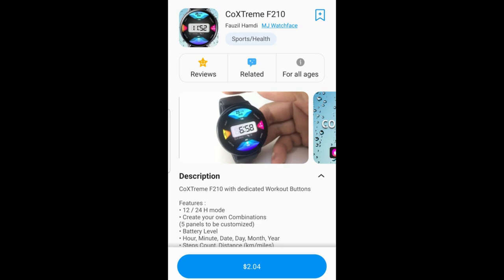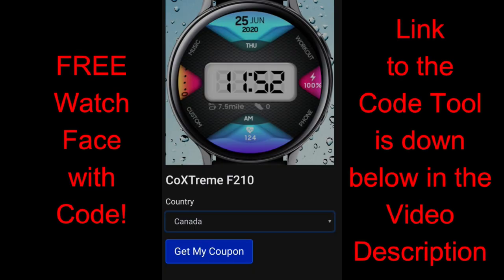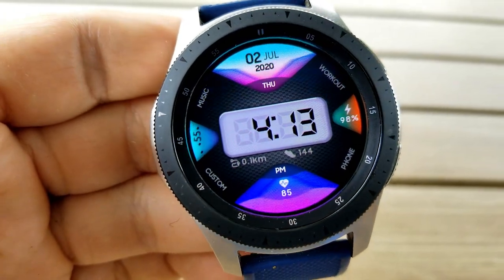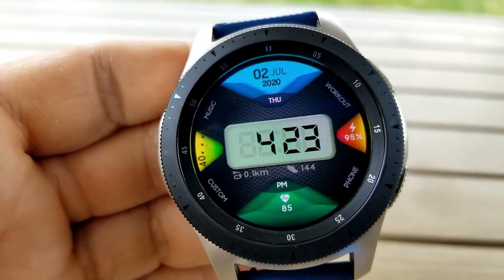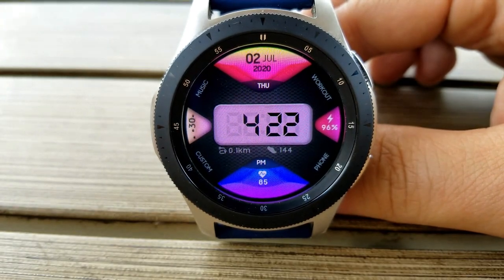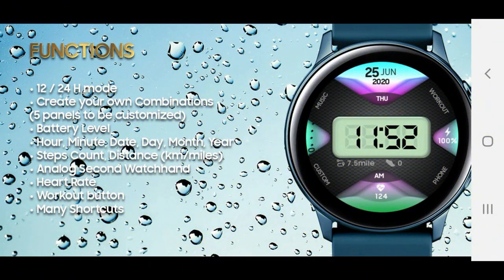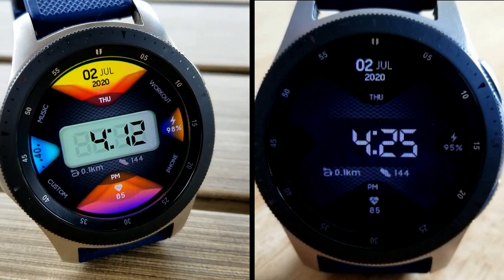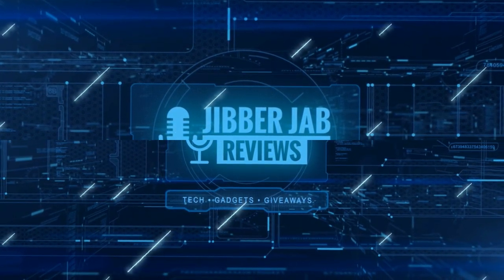HUGE Coupon Giveaway! Samsung Galaxy Watch Active 2/Galaxy Watch Face by MJ Watchfaces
Love this all digital design from MJ Watchfaces!  Colourful, customizable and informative.  Plus you can add it to your collections for free by picking up a code below.

Samsung Watchfaces
Smartwatch